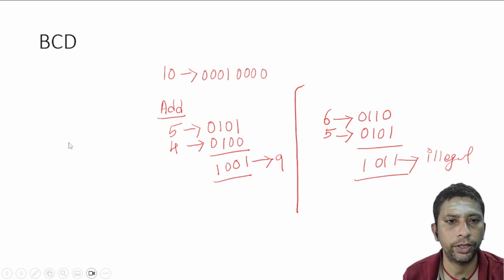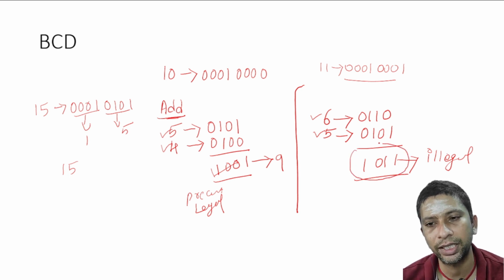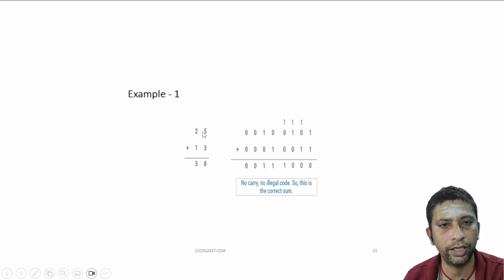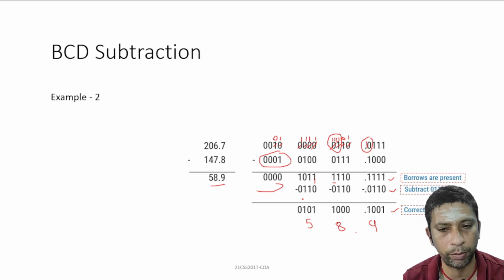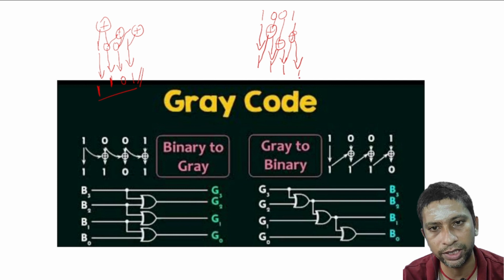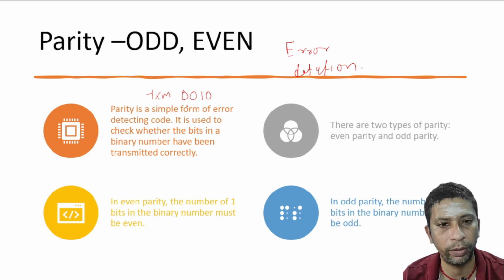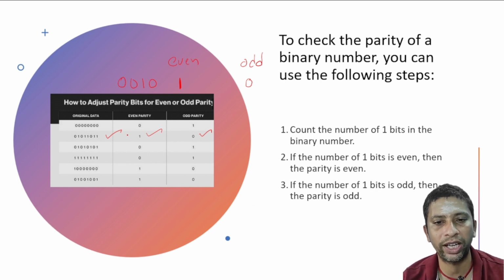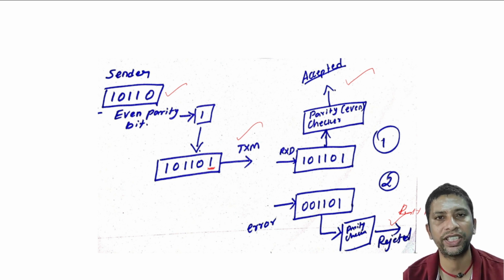BCD addition gray code parity code